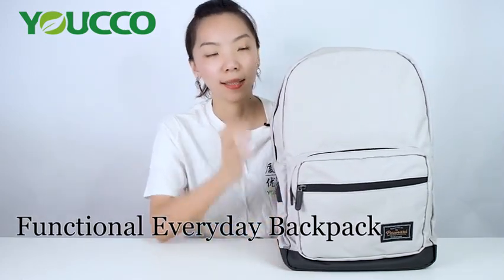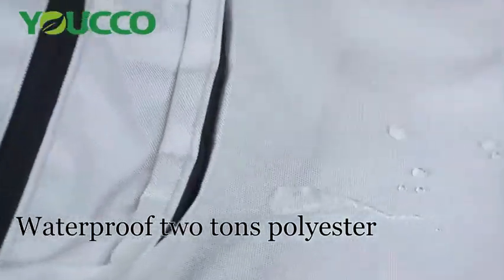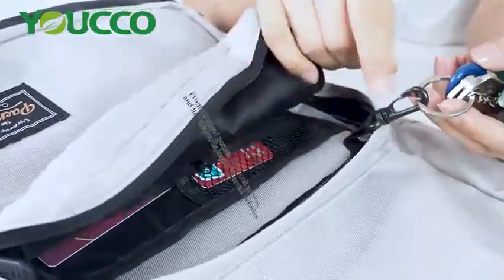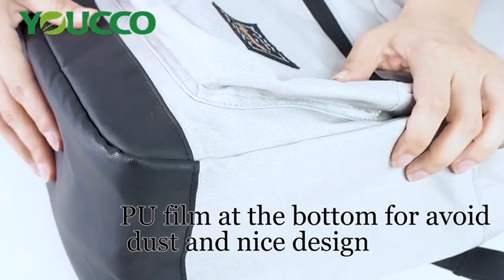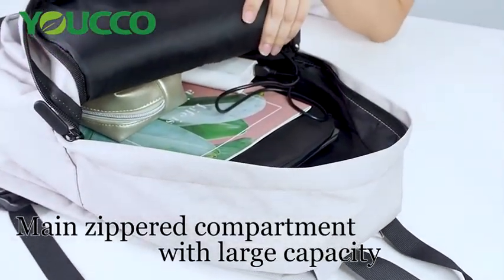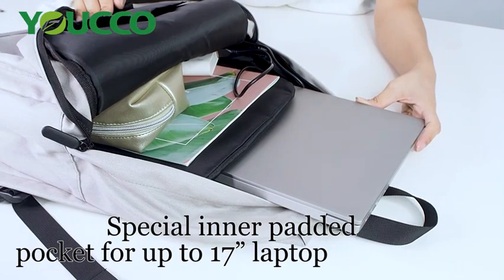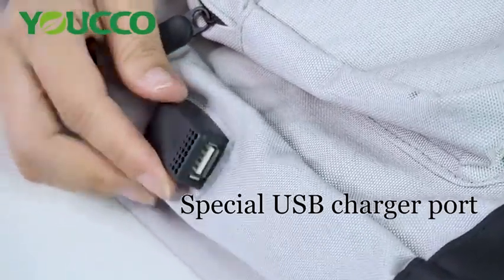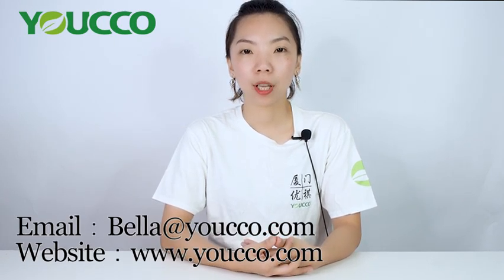China Designer laptop daypack backpack for travel, daily, school manufacturers - YOUCCO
China Designer laptop daypack backpack for travel, daily, school

This designer laptop backpack is made of durable water resistance 2 tons 600D polyester, Simple design but functional. There is Main zippered compartment with large capacity and padded sleeve for up to 17” laptop. PU film at the bottom for avoid dust, protection and nice design. It is perfect for men and women, for daily used, outdoor, collage school, travel, commute.

Features of this kids backpack

1. Waterproof two tons polyester

2. PU film at the bottom for avoid dust and nice design

3. Main zippered compartment with large capacity.

4. Upper zippered quick pocket

5. Special inner padded pocket for up to 17” laptop